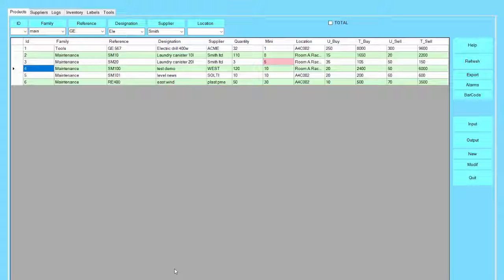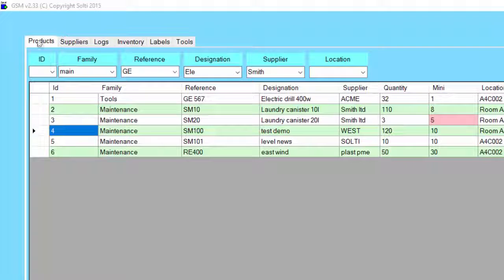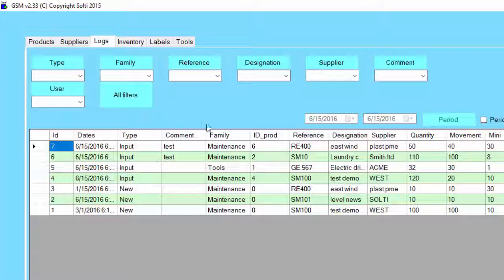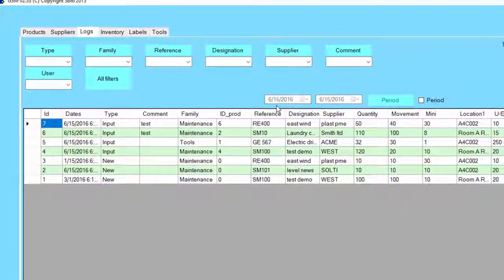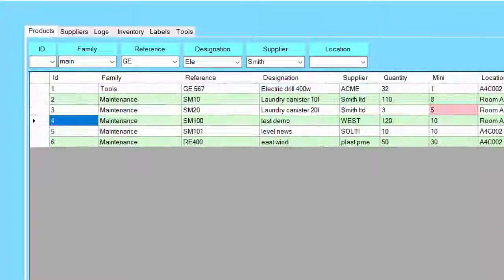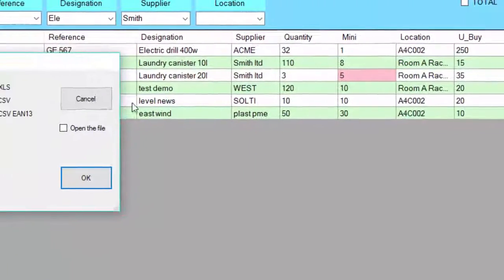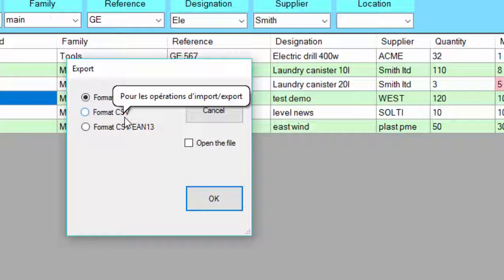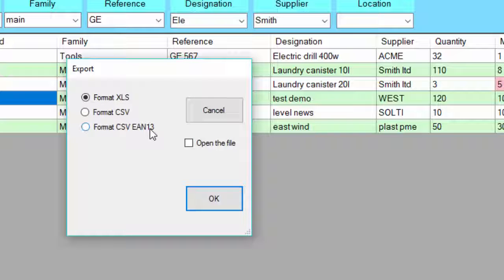Simple Inventory Manager feature explained: Export File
Even with a very good software like SIM, Excel remains very useful to analyse data and exchange data with everybody.

This video explains how you can filter and extract data to Excel file from your SIM data base.